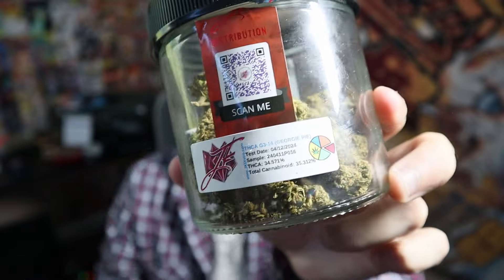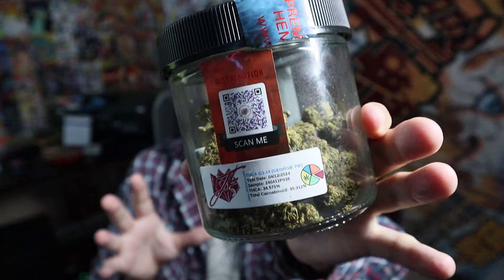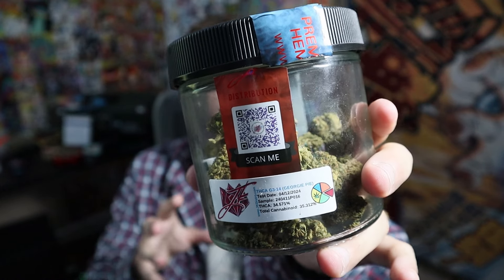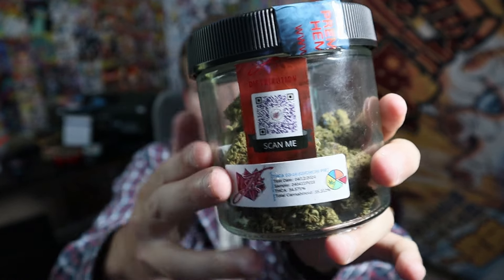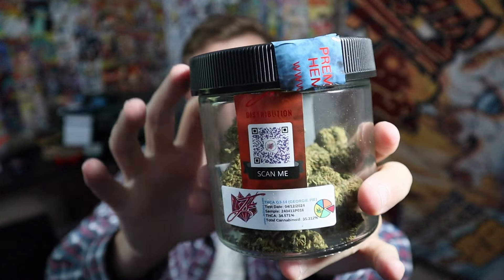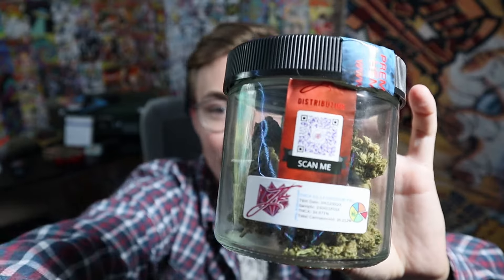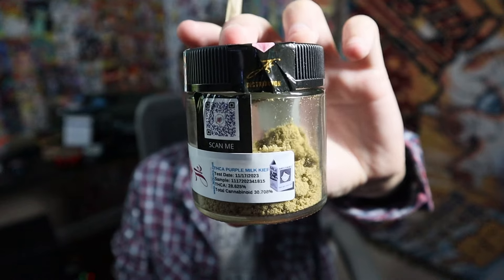TRYING A $14 EIGHTHH!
MUCH LOVE HOMIES!